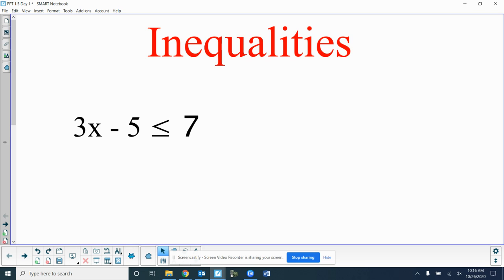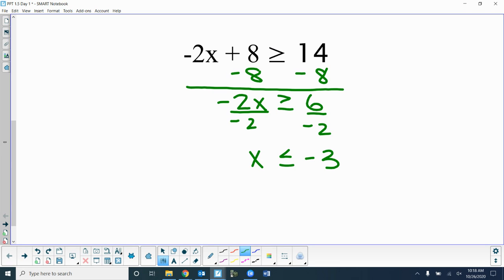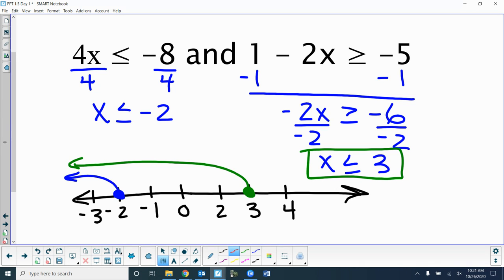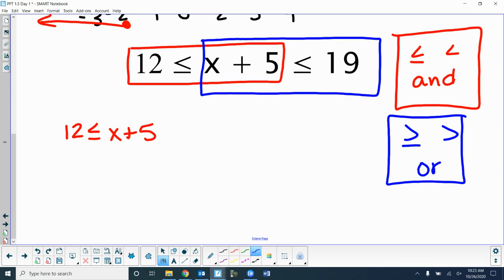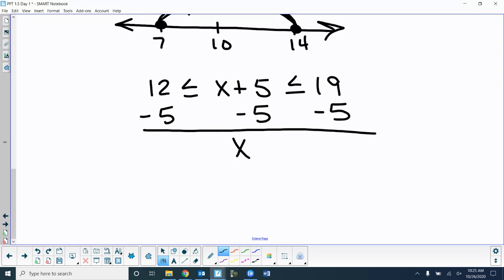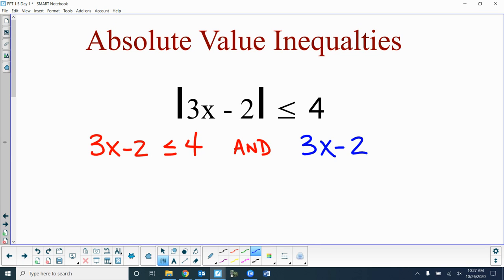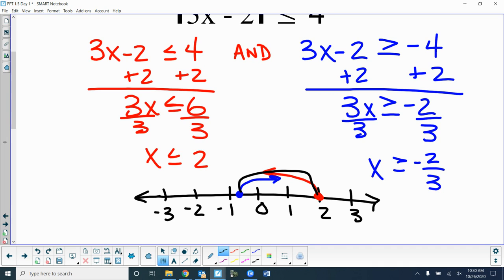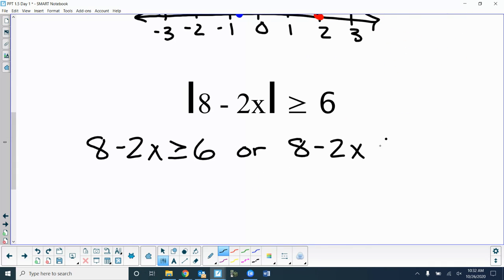CP Math, Section 1.5 Day 1, 10/26/20